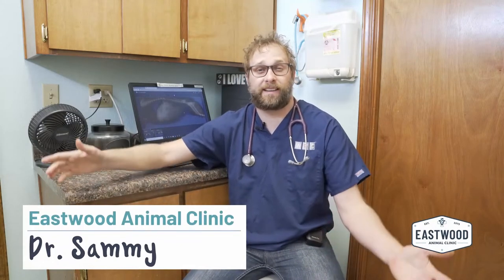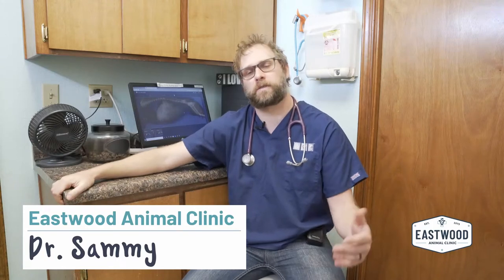Explaining Dog Skintags | Eastwood Animal Clinic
Does your dog have skintags? Dr. Sammy explains why your dog may be getting skintags along with what you can do as a dog owner.